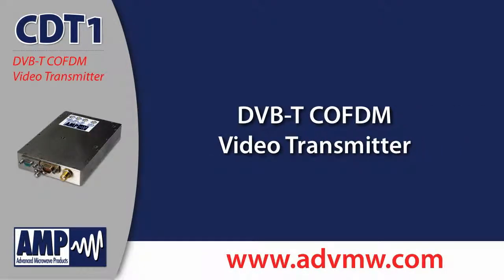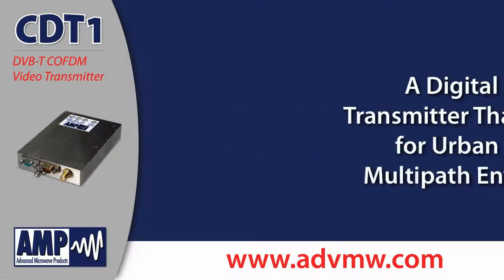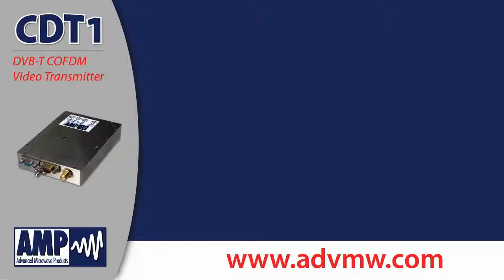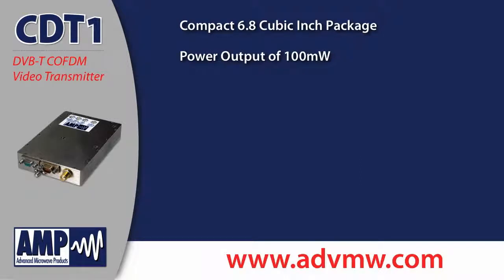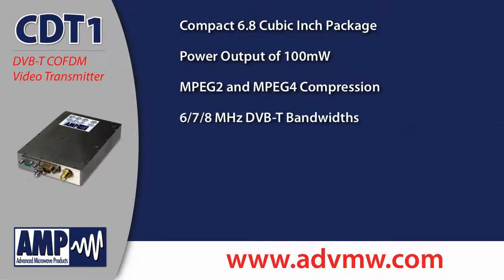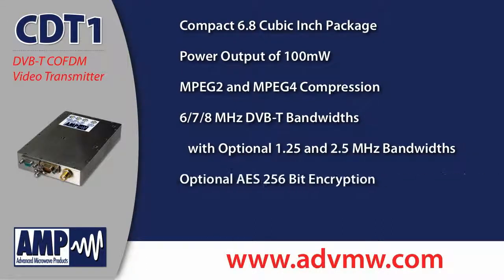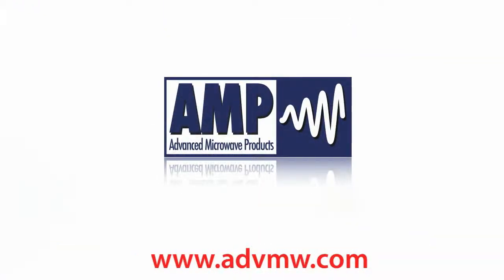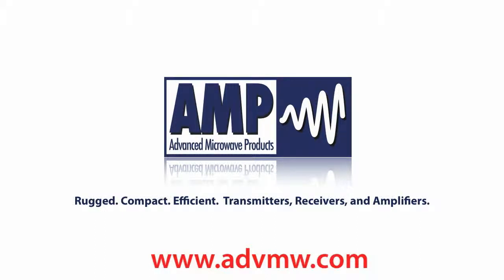DVB-T COFDM Video Transmitter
CDT1 Series DVB-T COFDM Video Transmitter